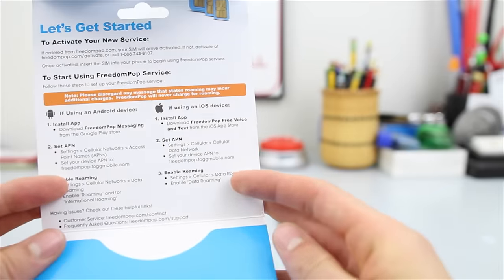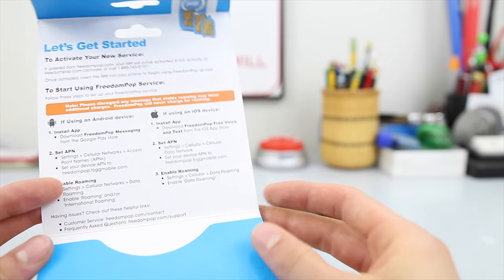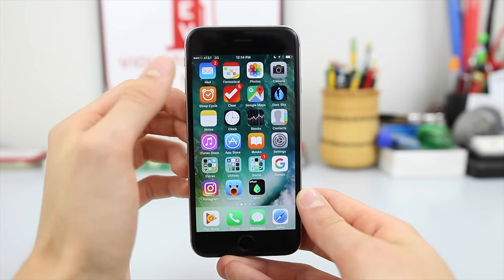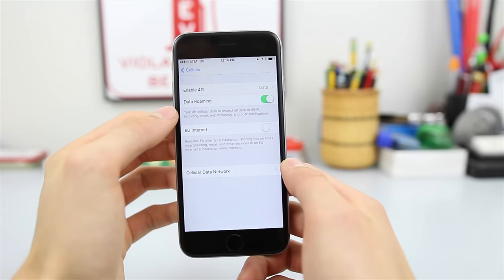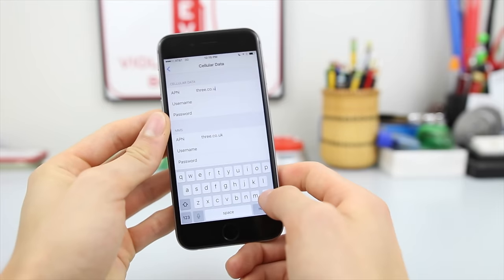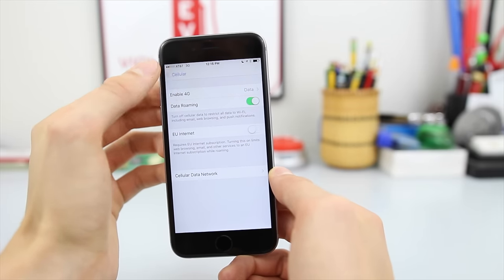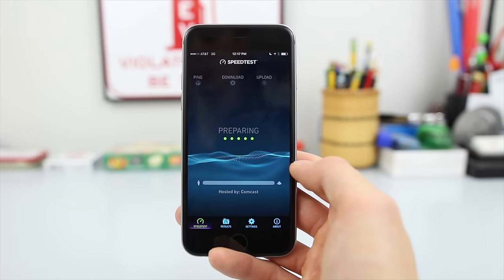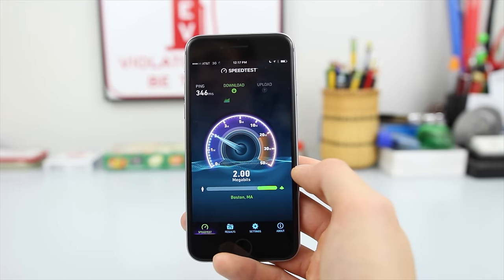How to Get Data Working on FreedomPop!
In this video I go over how to get cellular data working on the FreedomPop network.
⬇︎SHOW MORE⬇︎

STEPS
1. Insert SIM card
2. Go to settings, cellular, cellular data options, cellular data network
3. Enter freedompop.foggmobile.com under the cellular data APN